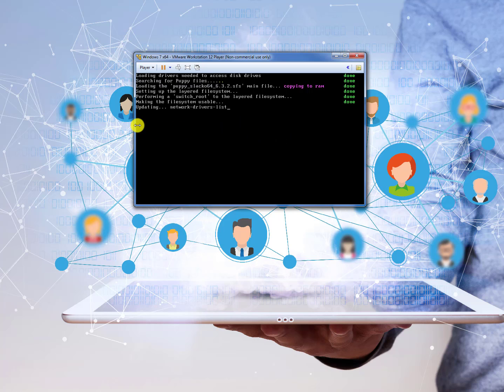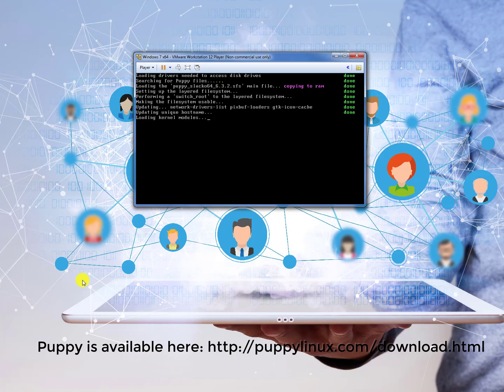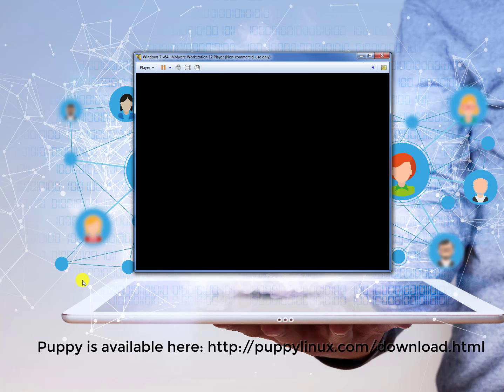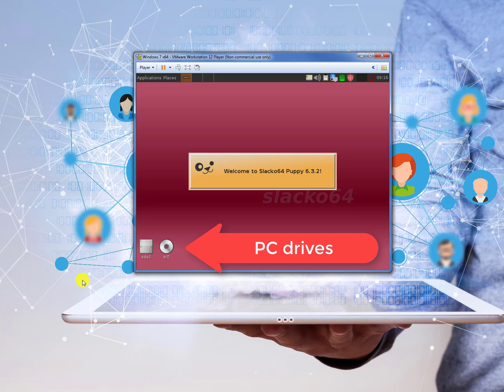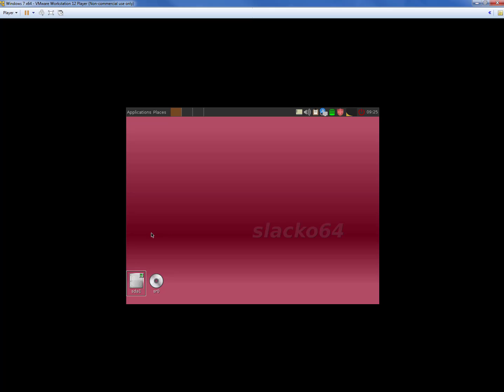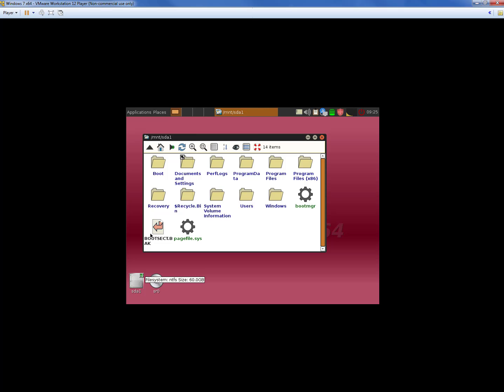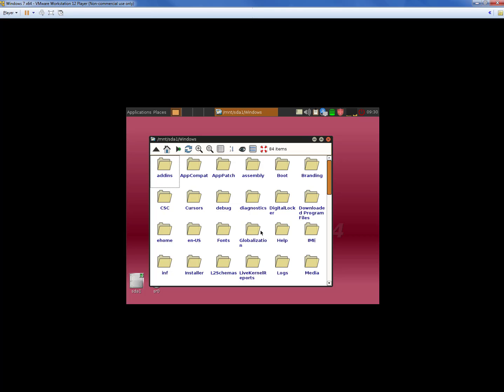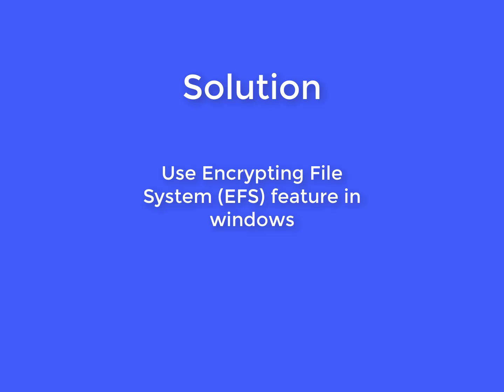CIS5372 Vulnerability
Microsoft Windows operating systems do not encrypt the file system by default which leaves them unprotected and accessible.